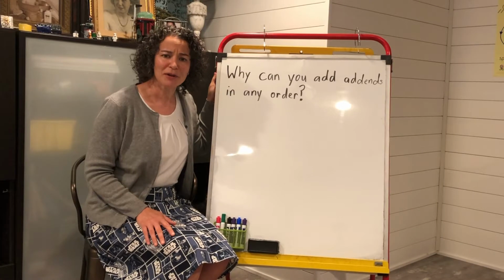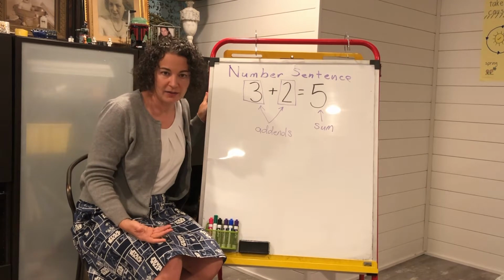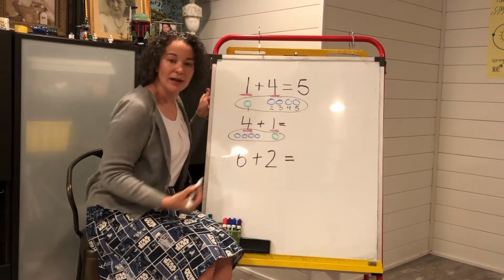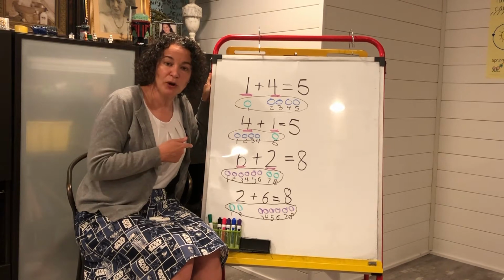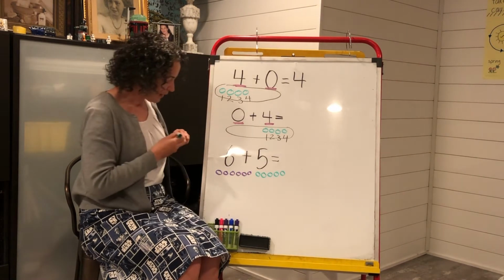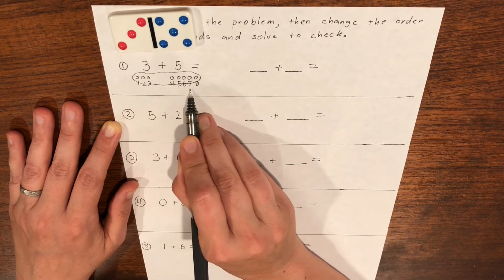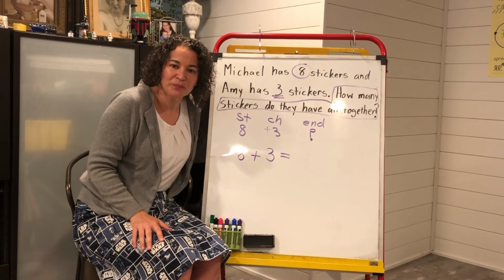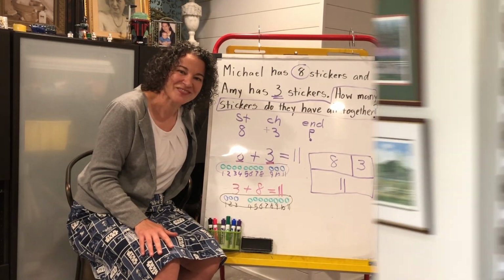1.6 - Adding with the Commutative Property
Penny and Mrs. Amodemo introduce 1st Graders to the Commutative Property.  They model changing the order of the addends as they solve addition problems.